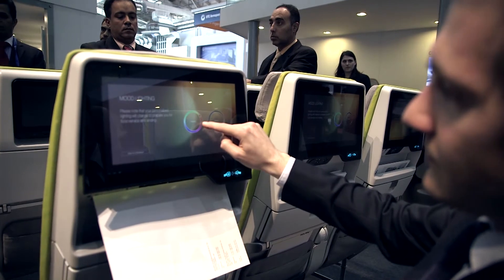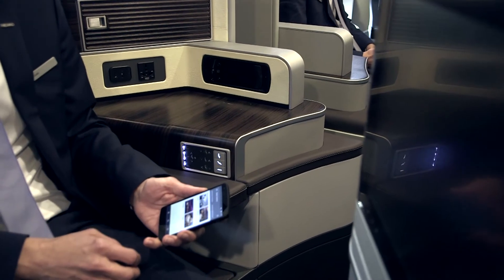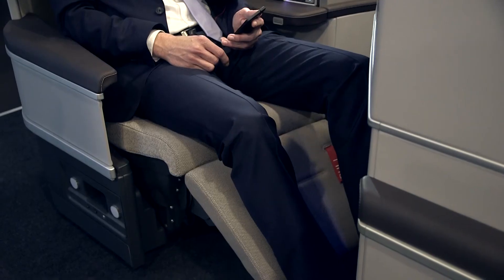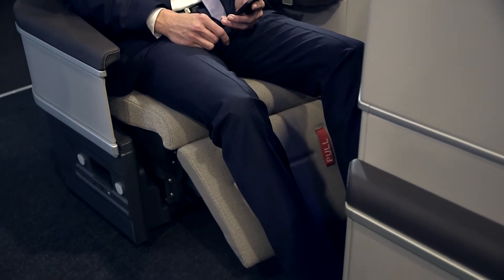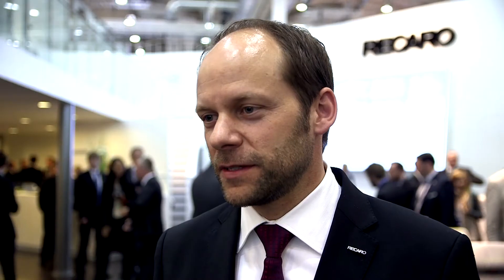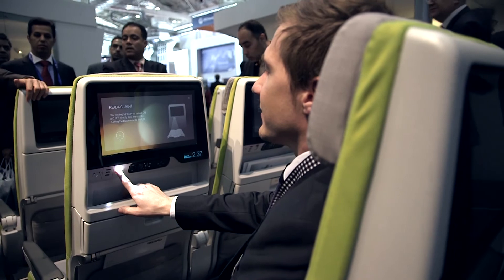Dr. Mark Hiller, Recaro: CEO Interview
Unlock the future of aircraft seating and interiors in an illuminating interview with Dr. Mark Hiller, CEO of Recaro Aircraft Seating. Gain deep insights into the innovative approaches and visionary leadership that are revolutionizing passenger experiences. Explore the exciting world of aviation with one of its foremost experts and discover what lies ahead in the realm of aircraft interiors. ✈️🌟